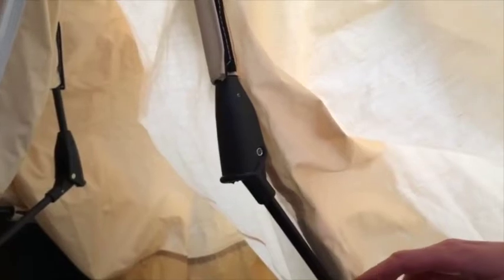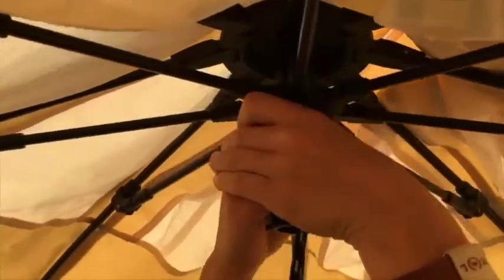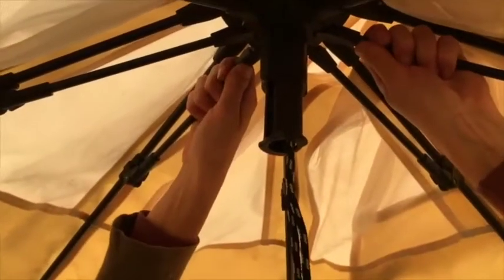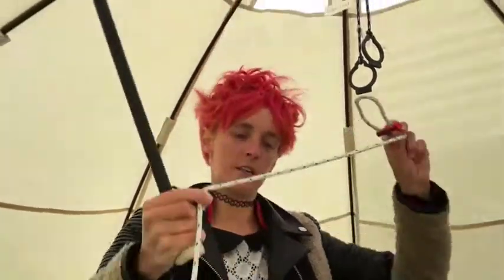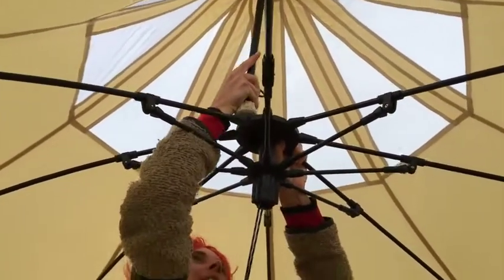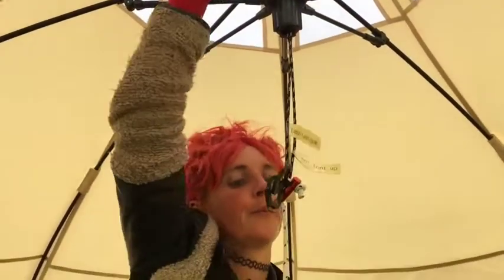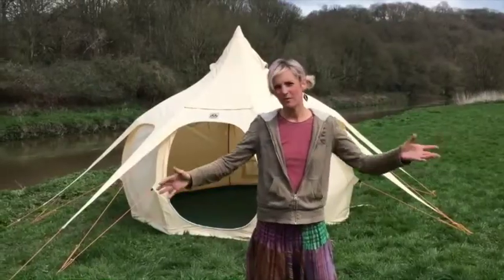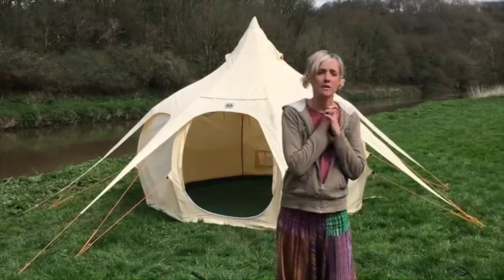Lotus Bud Instructuonal Video 2.0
A rudimentary guide to setting up a lotus bud tent.